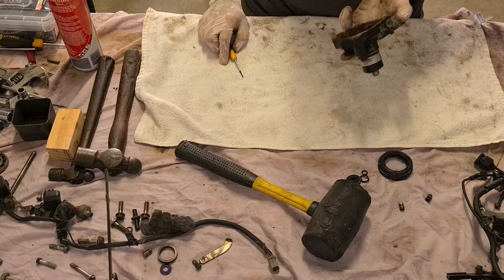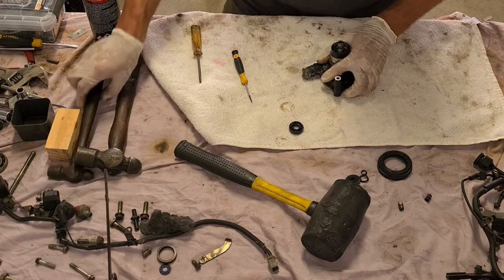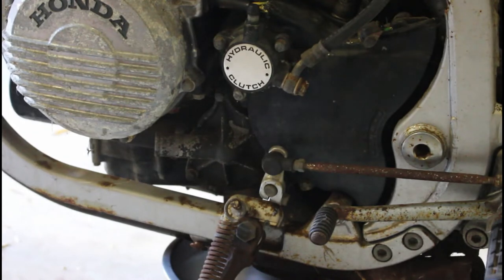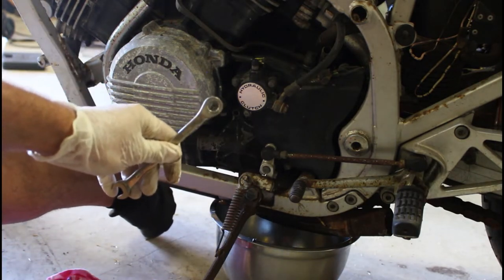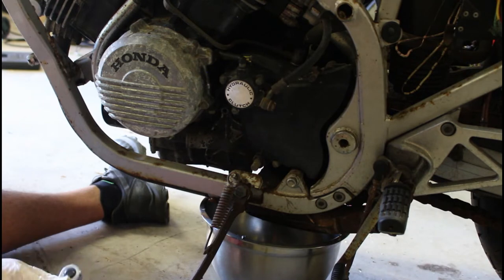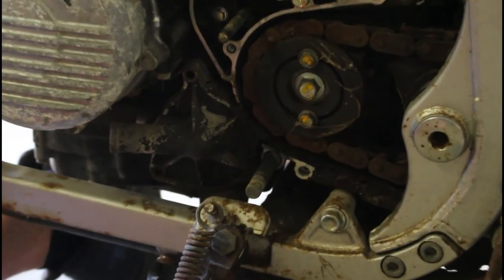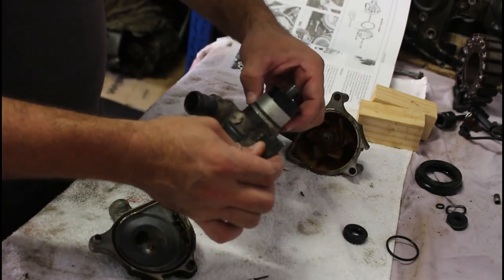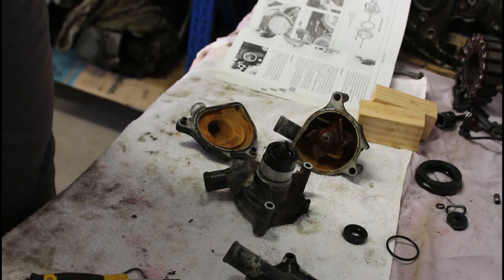Honda 1983 VF750F Part 8 - Water Pump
When they're stuffed, they're stuffed. There's no repairing a Water Pump assembly for these bad boys.